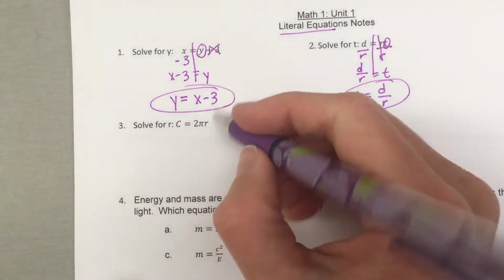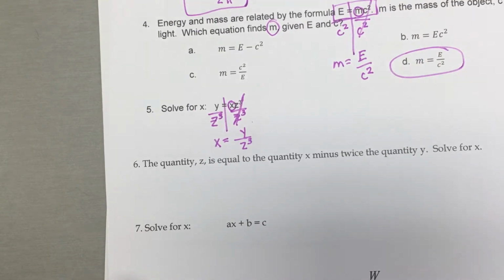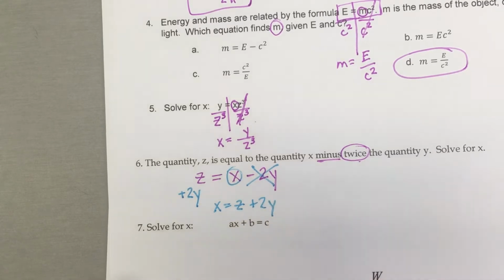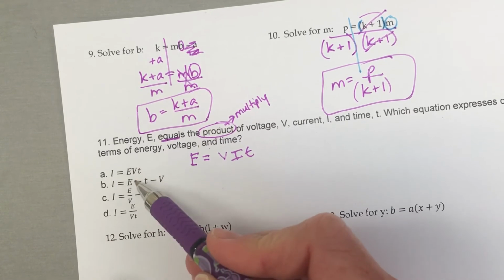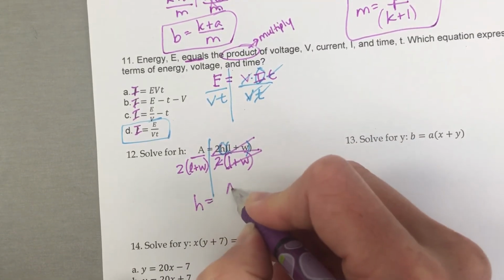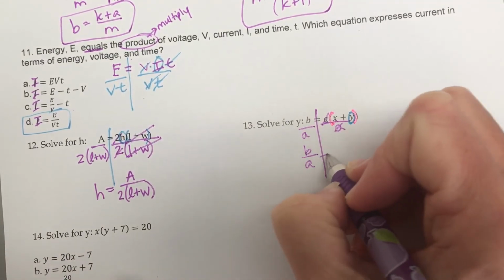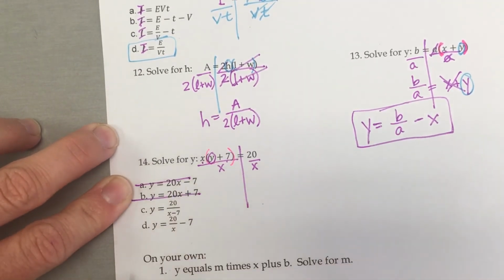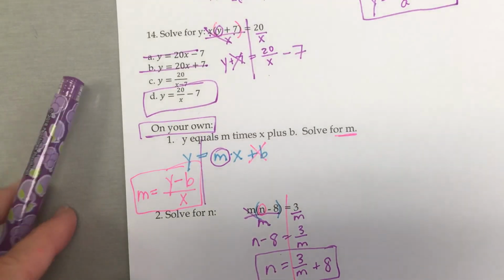Solving Literal Equations